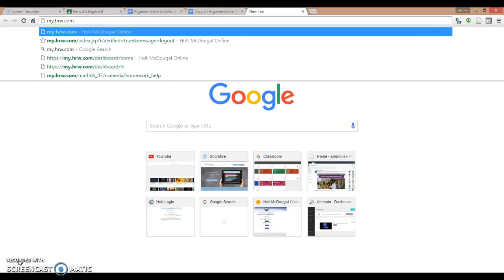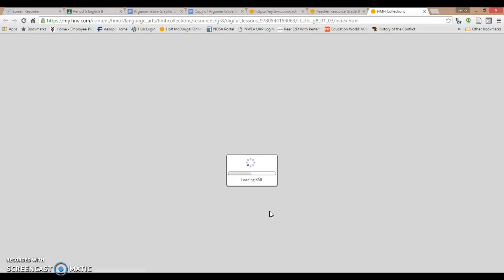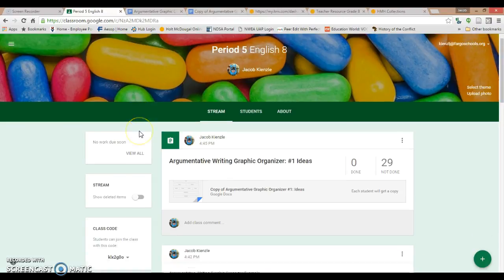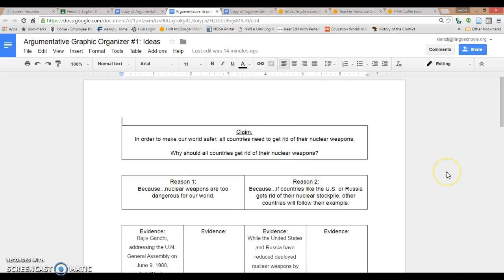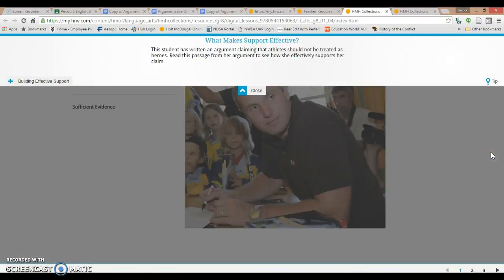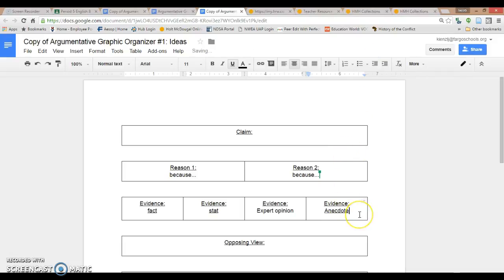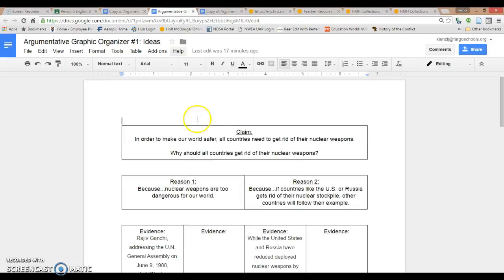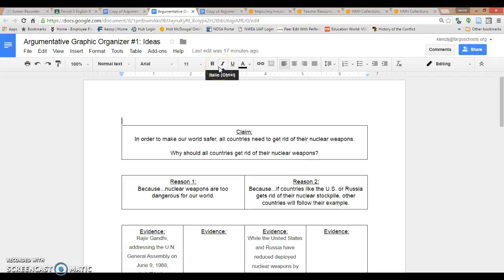4/25-4/26/16 8th Grade